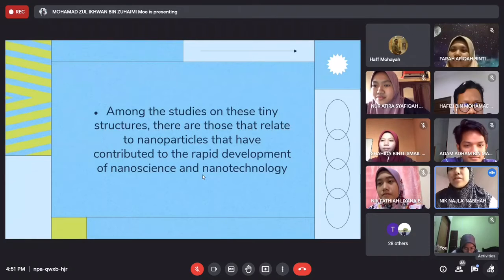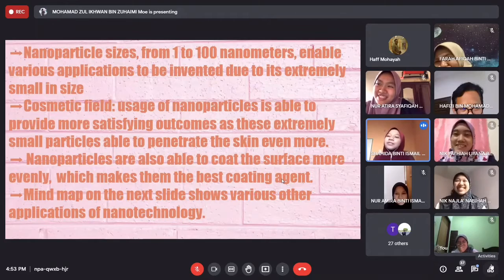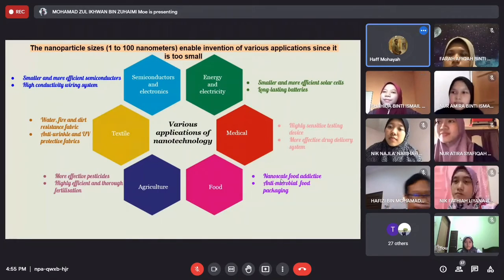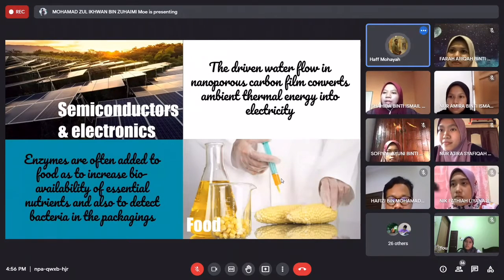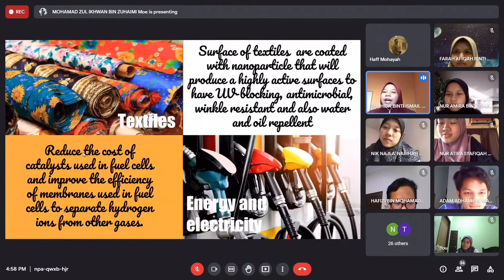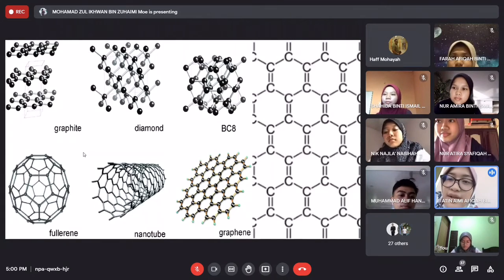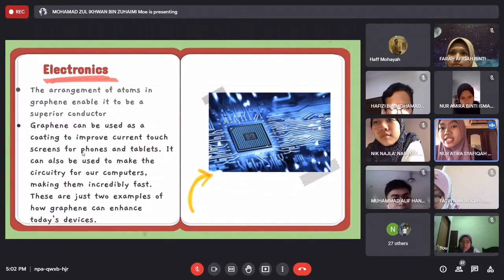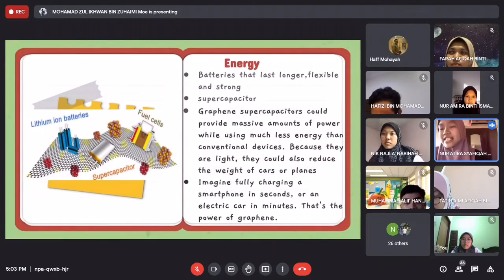CHEMISTRY CHAP 5.5 APPLICATION OF NANOTECHNOLOGY IN INDUSTRY PRESENTATION [5 ALPHA]